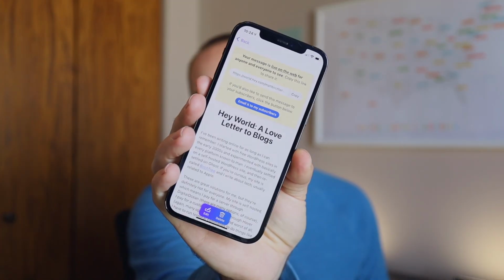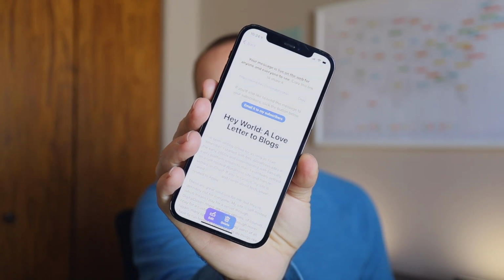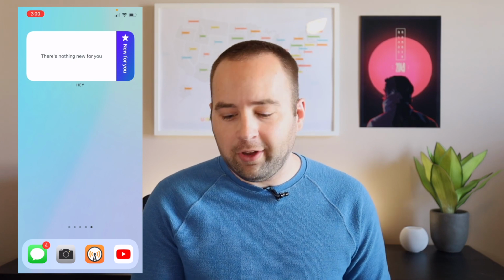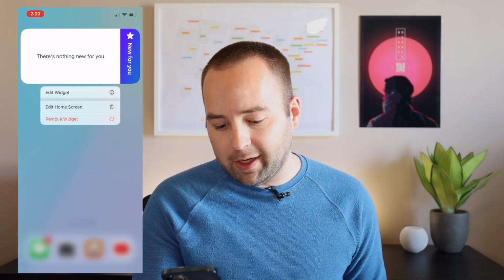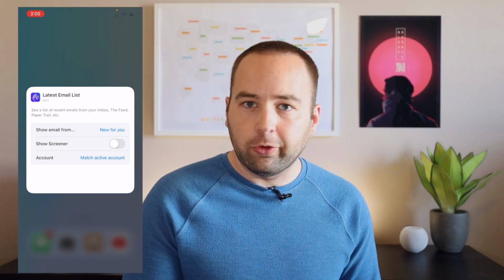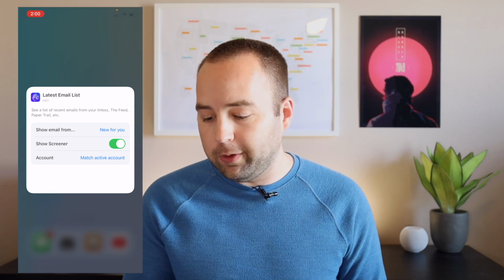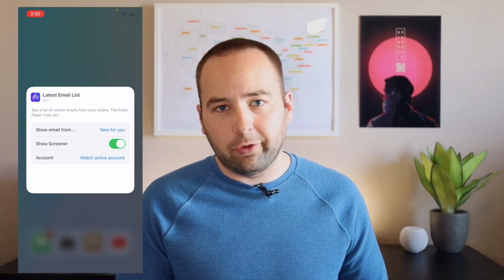What's new in Hey email lately (The Changelog)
0:00 - Welcome to The Changelog
0:16 - Cover art
1:05 - Hey World
2:00 - Quality of life updates
3:32 - Outro